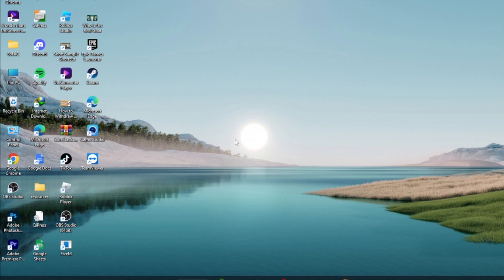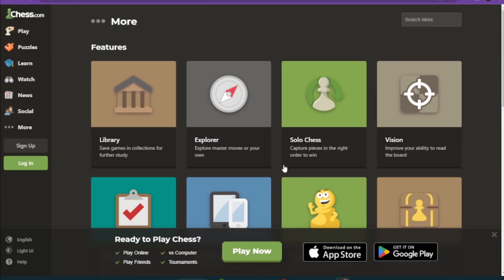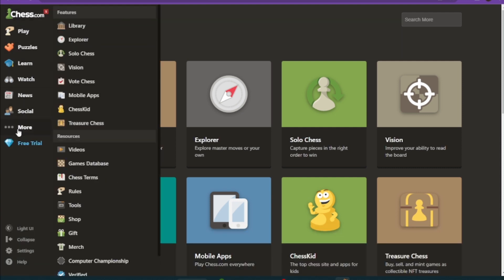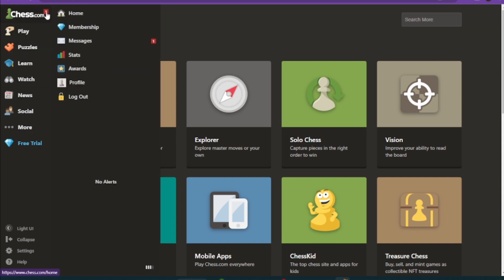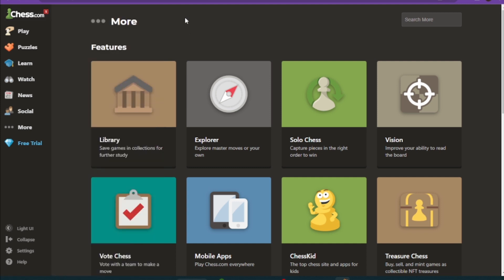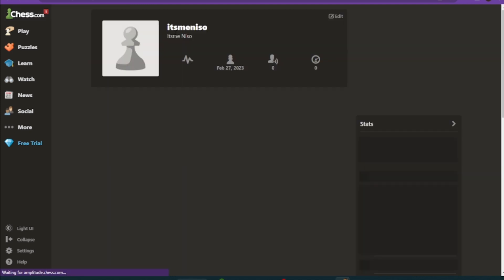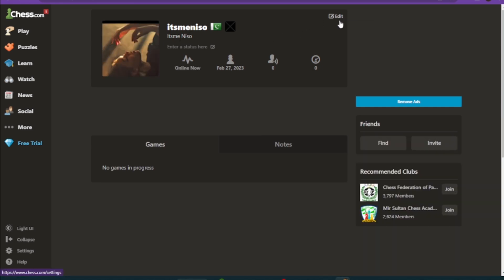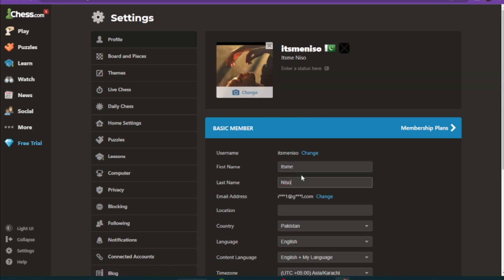How To Change Username on Chess.com in 2023 (EASY)